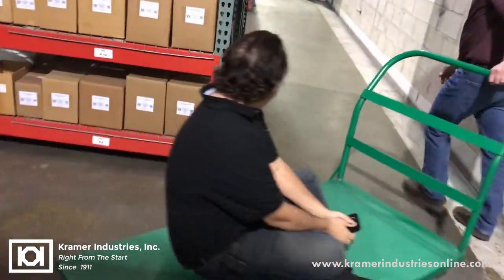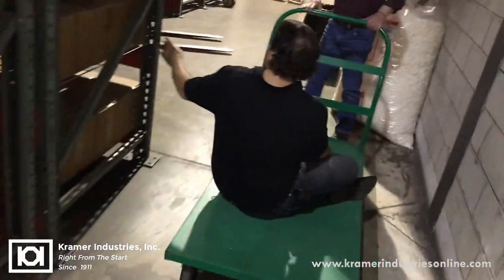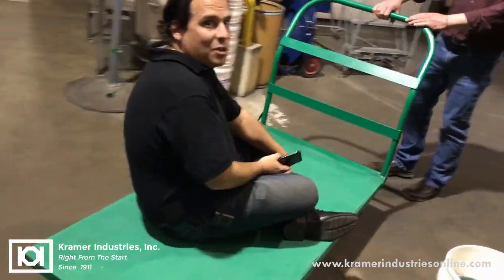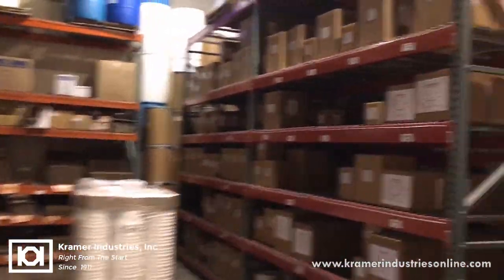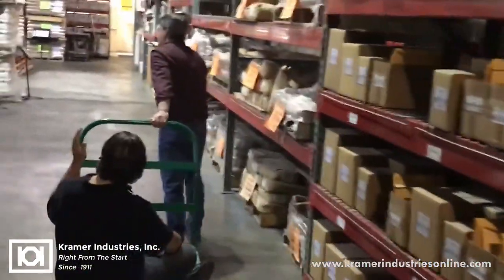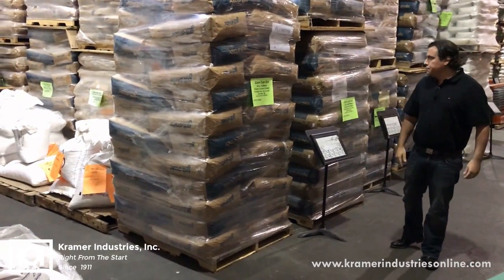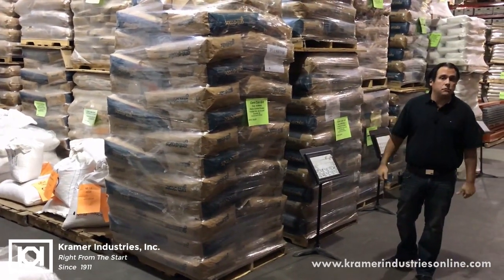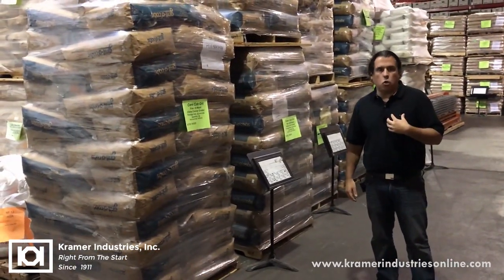Warehouse Tour Part - 1| Kramer Industries, Inc.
Take a tour of our warehouse with us today! Check out our thousands of products of Media, Blasting, Barrel, & Vibratory Surface Finishing Equipment.